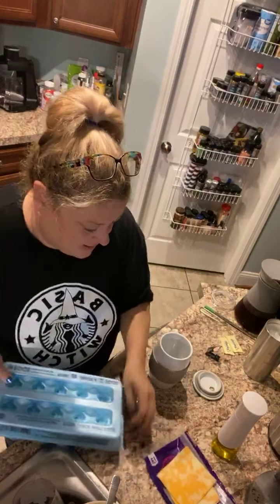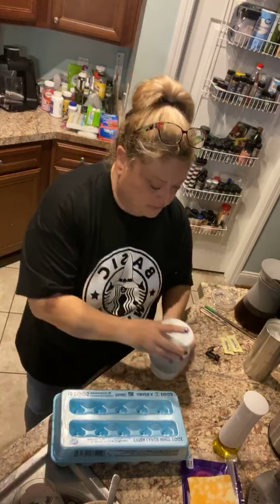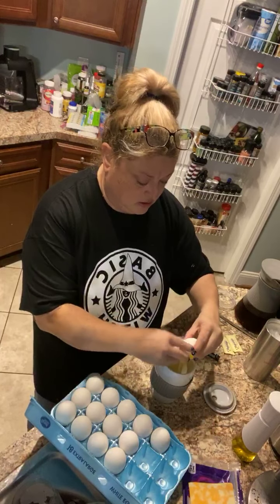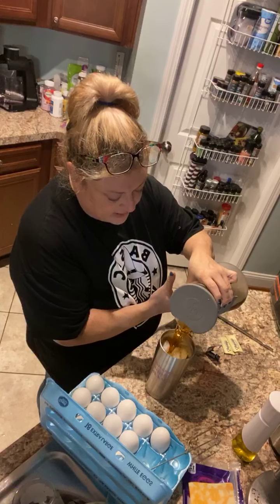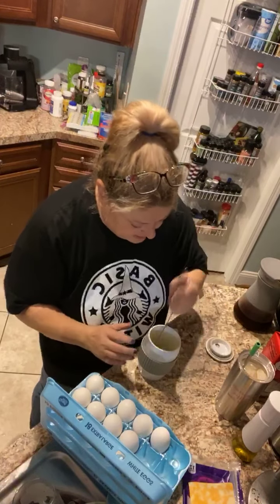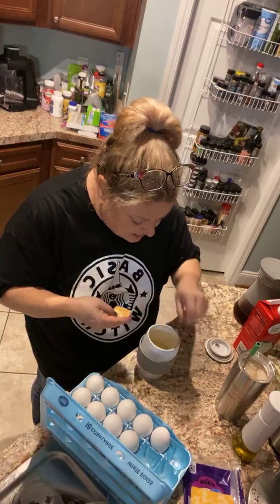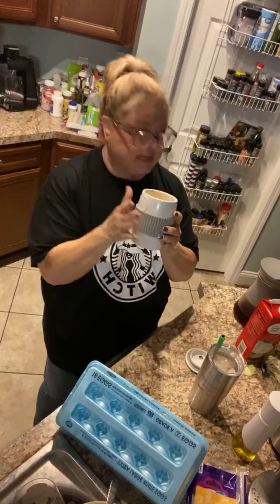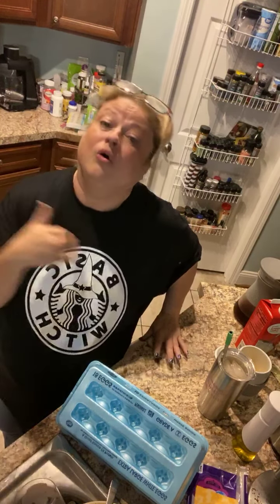Egg Cooker Demo A Teacher's Best Friend